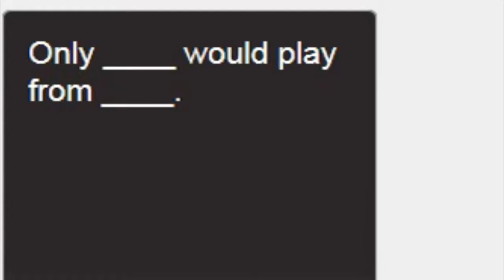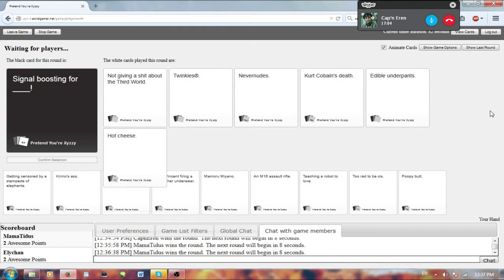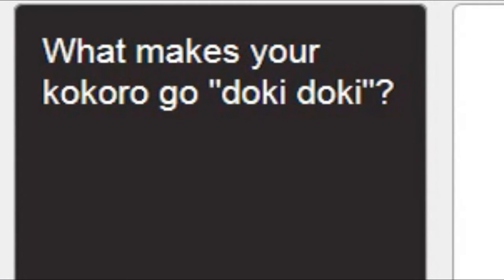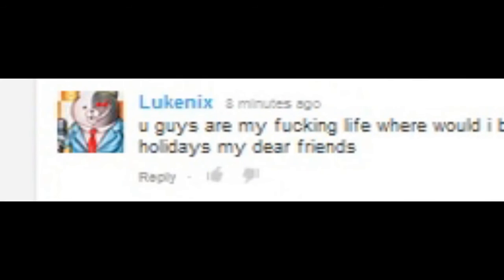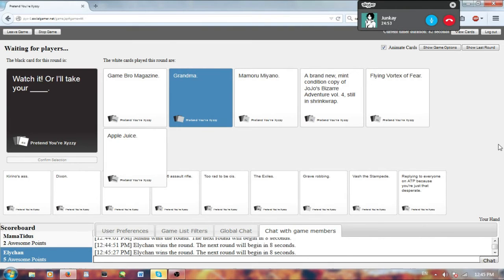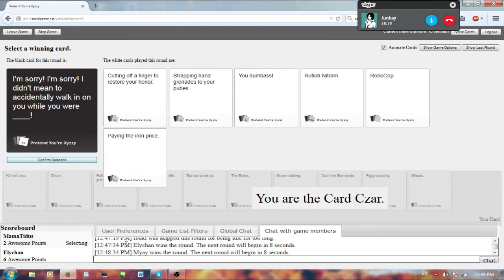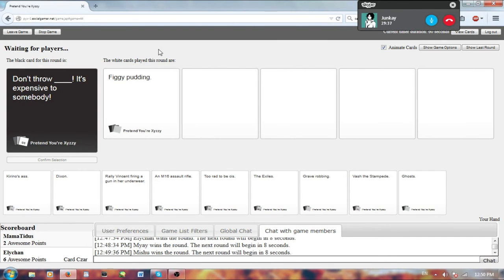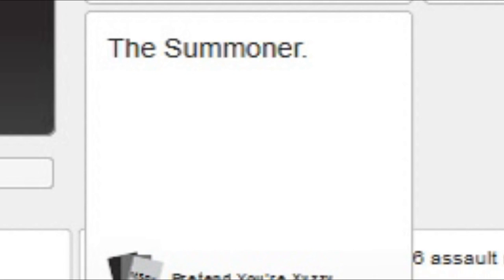[ⓟ] Cards Against PANOPTIC I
Date of Gameplay:
December 25th, 2014? Maybe?

So despite me uploading this video now, I recorded about an hour or two of us playing Cards Against Humanity when Christmas time was around and we were doing Secret Santa stuff. c: It's a tradition, you see, that during the holidays or just important times in PANOPTIC, we play this game. So here's some of the silliness that we had within it.

I'll be posting more parts soon after I edit them!

Players:
Stephicness
MrMiss1997
SnuffyRoxas
xoPaperHeartsxo
Shiymi
phoenyxdown
HylianRezzi